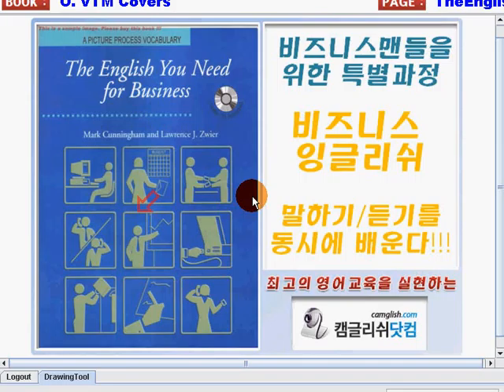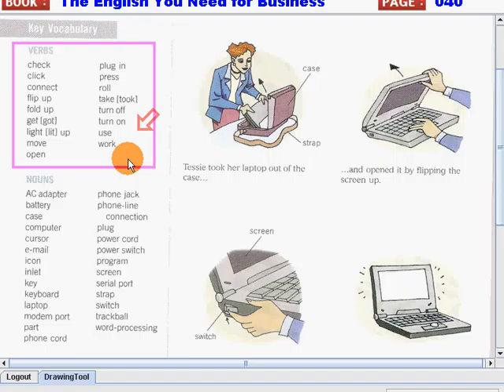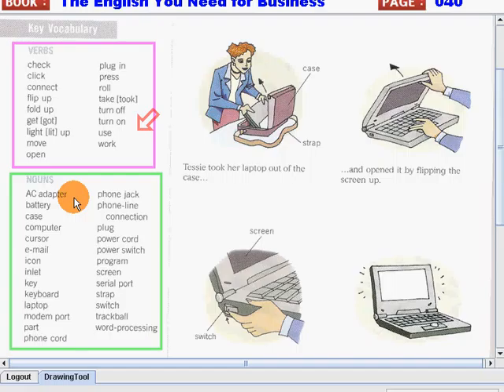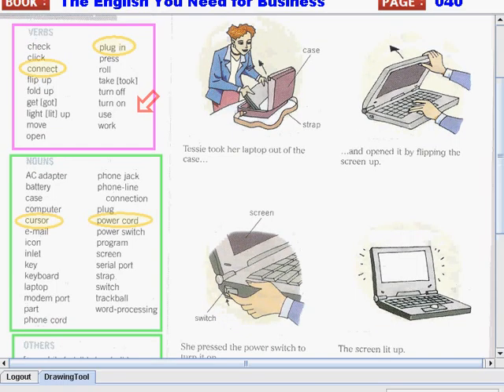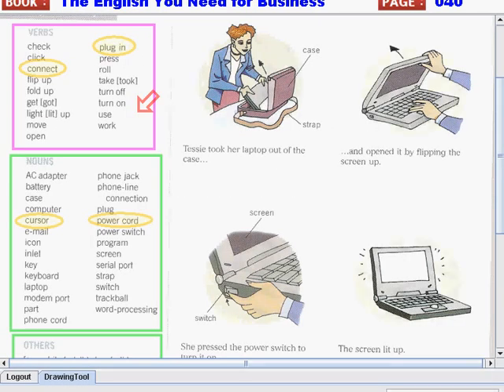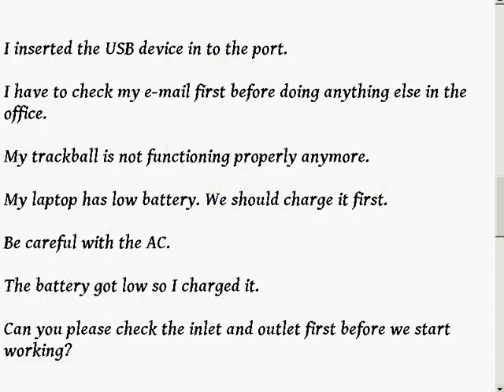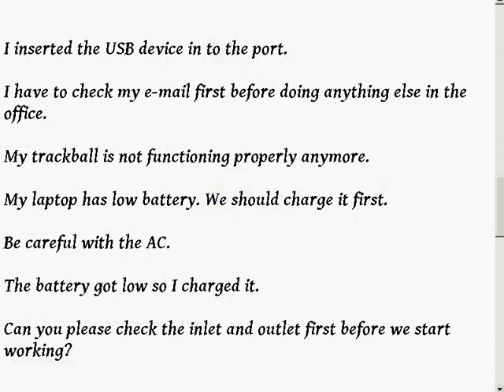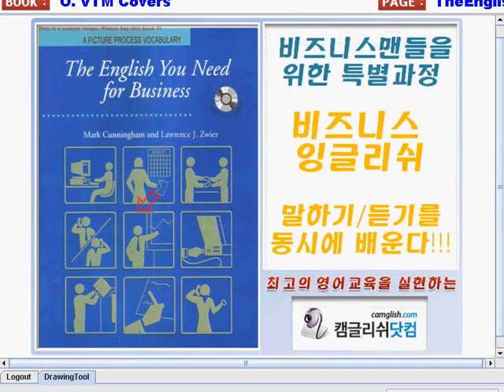TheEnglishYouNeedforBusiness 01 018 040to041